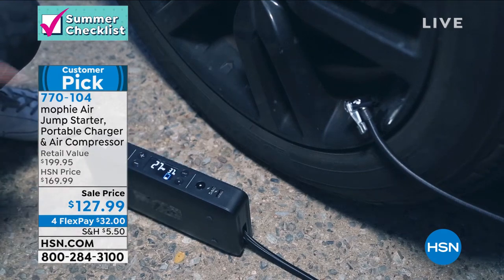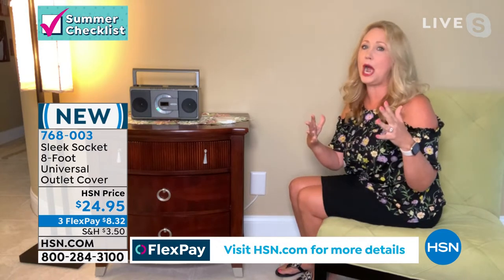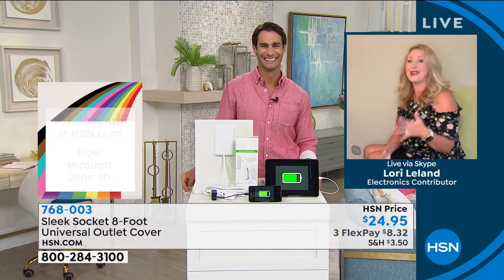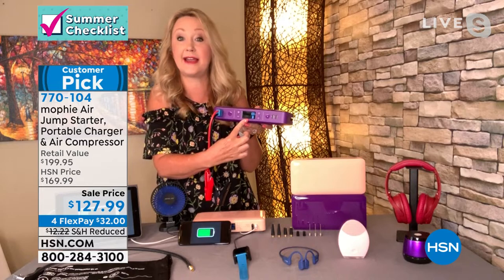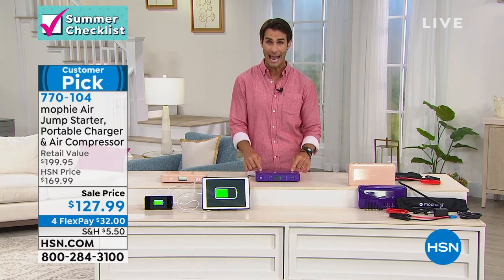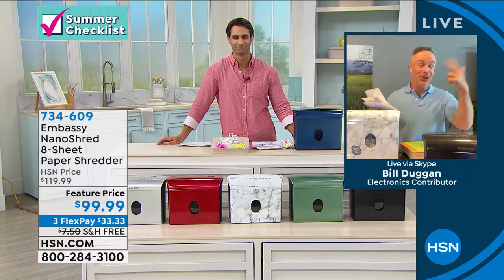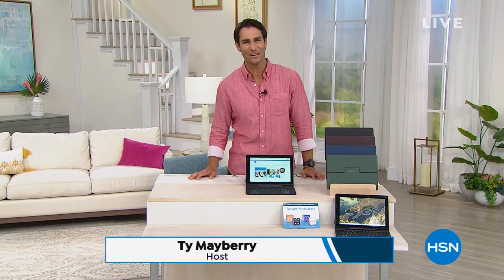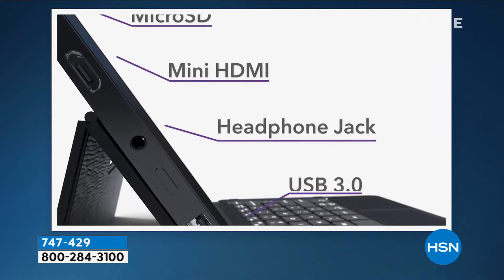HSN | Home Office 06.11.2021 - 08 AM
Discover a wide selection of curated products to be productive and comfortable in the office at home